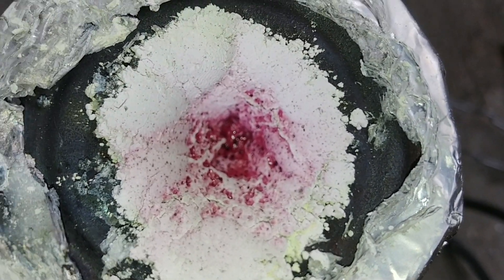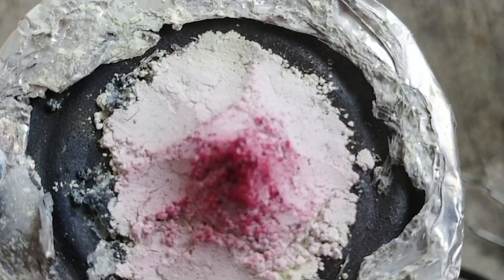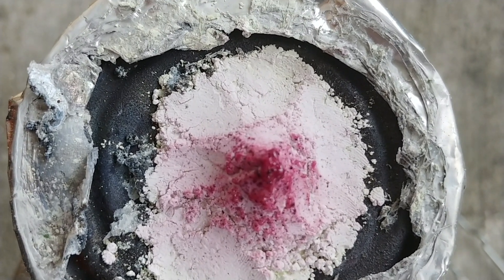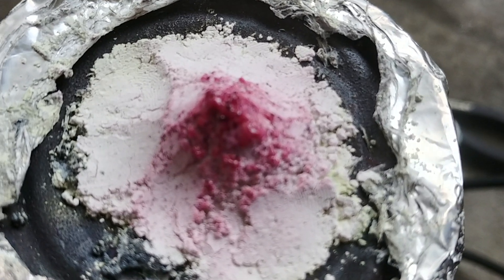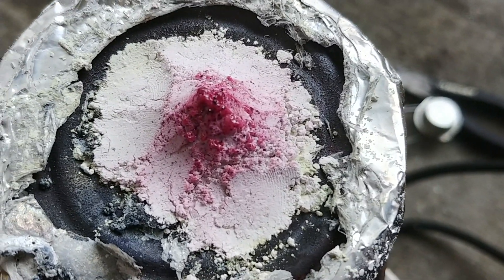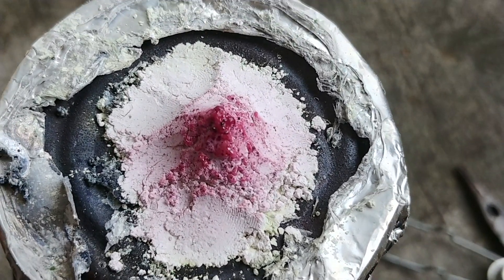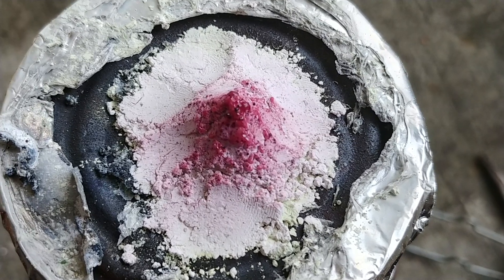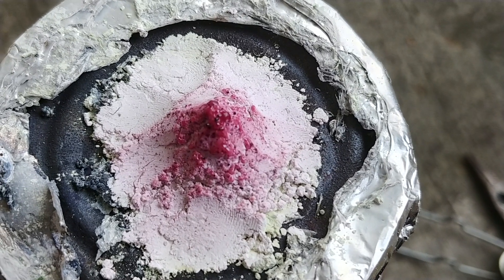Home Science: Follow Up Post Fusion of Ruby Feedstock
The video showing the start to finish process under the flame didn't capture a good overview of the fused infant boule.

Considering how contaminated this feedstock was, it still produced a nice red color.  I'll make a new batch...